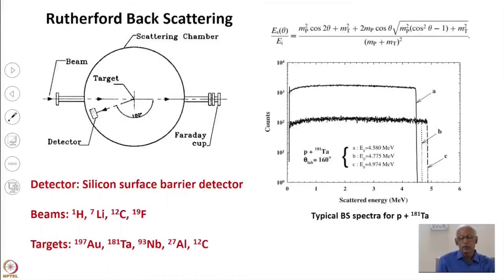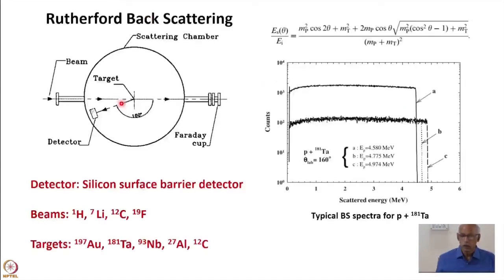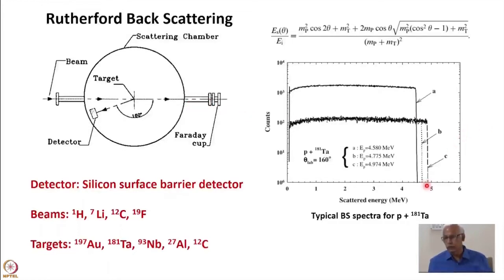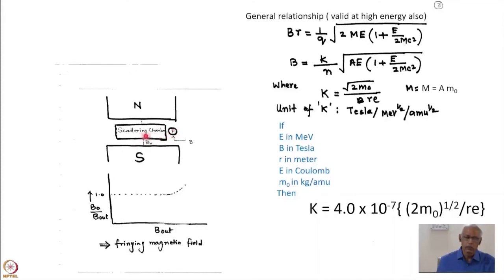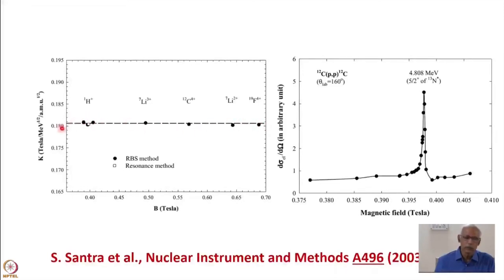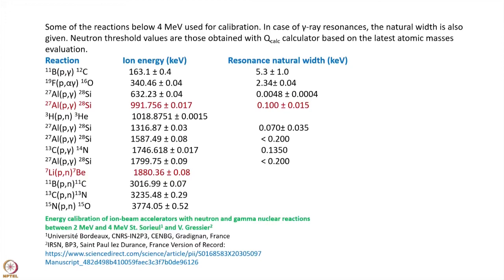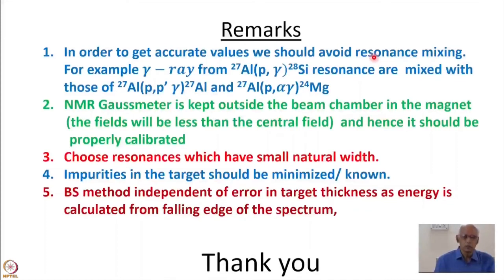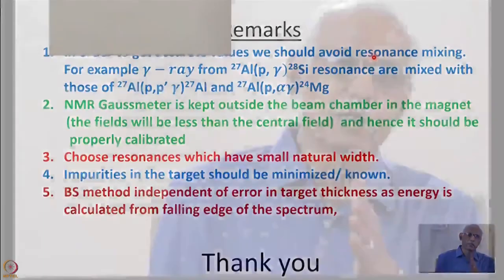Week 2: Lecture 06 B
Week 2: Lecture 06 B: Beam energy calibration/
measurement